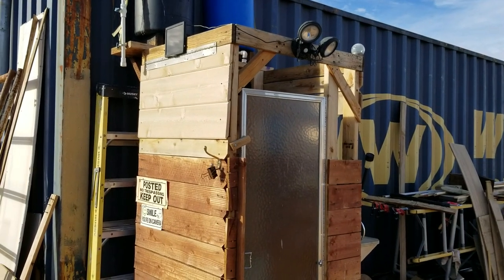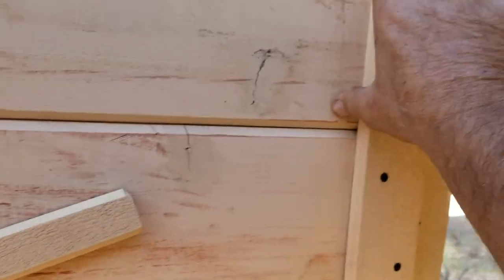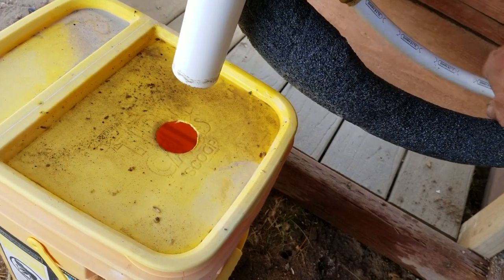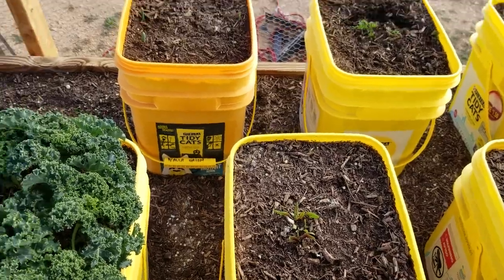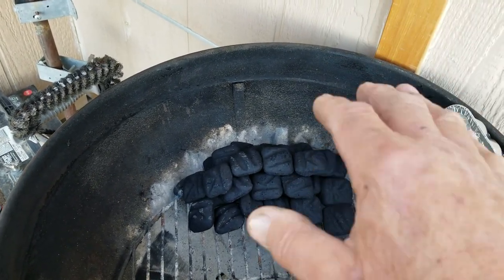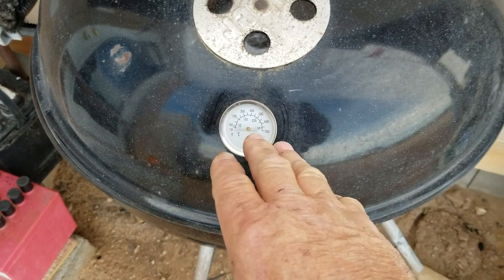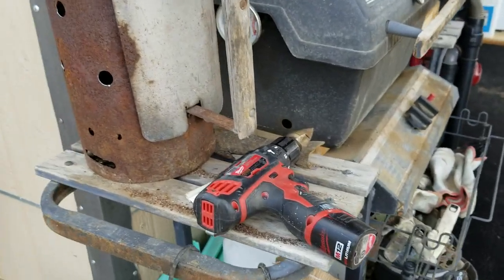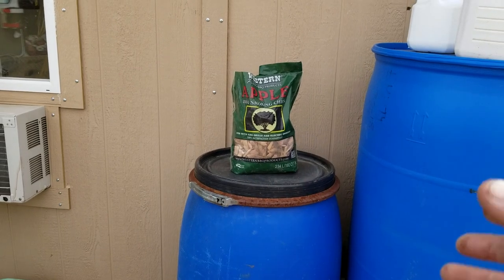GBear's Off Grid Ways-a Homestead in the Desert Jan. 28, 2019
Outdoor shower repaired, modified and ready for the summer, update on the garden house, all about bbq's, smokers, and fuel/smoke pellets and chips and chunks.